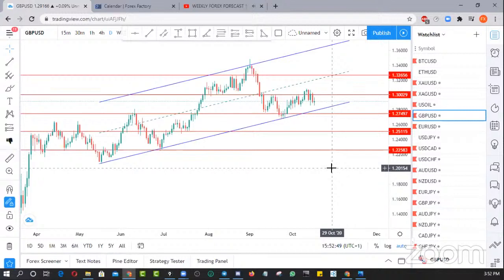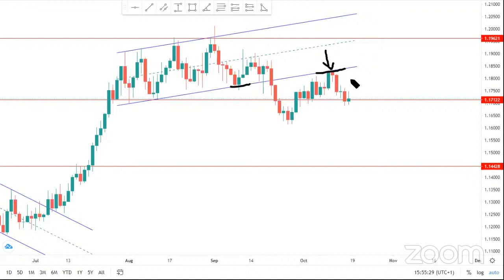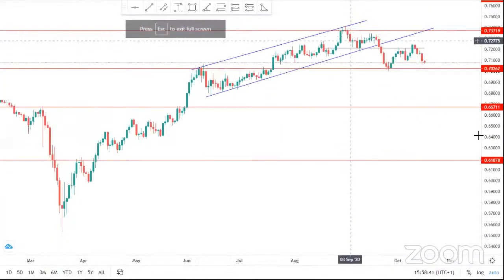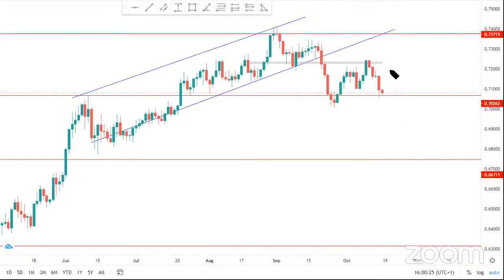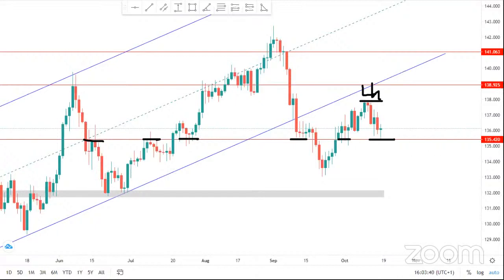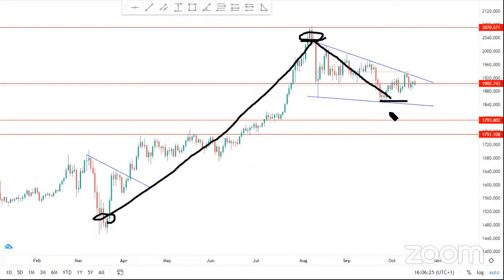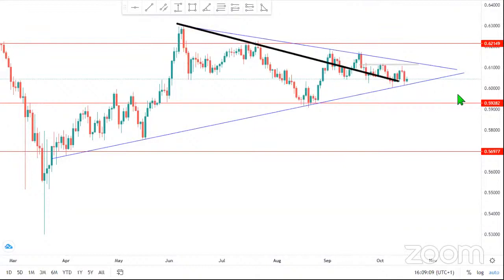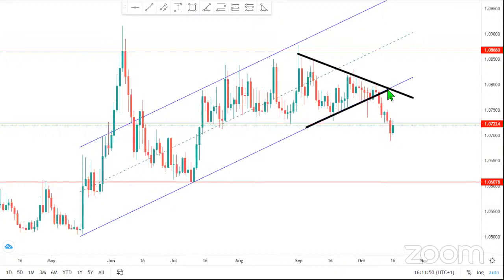WEEKLY FOREX FORECAST 19TH-23RD-OCT-2020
Looking for a reliable and trusted Forex Broker? Get 100% welcome bonus on first deposit

Want to buy/sell Cryptos at a legitimate source?

Want to borrow/lend Cryptos?